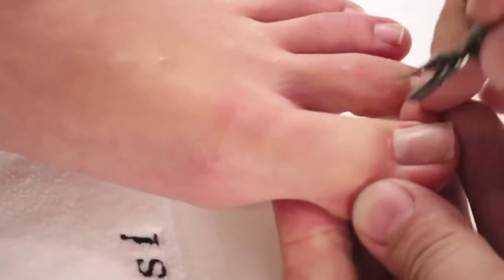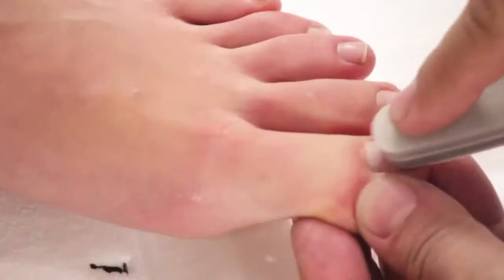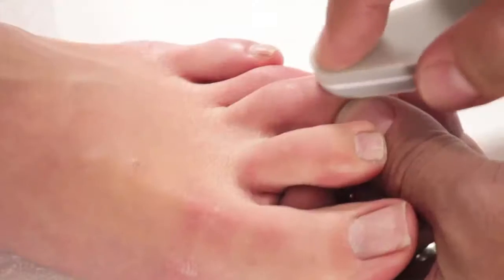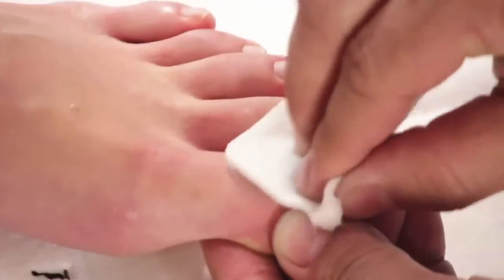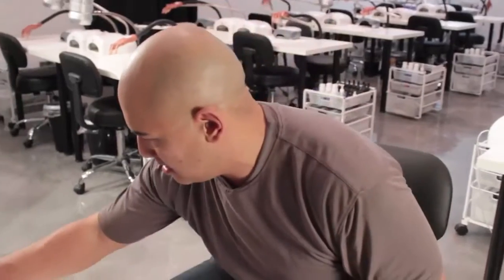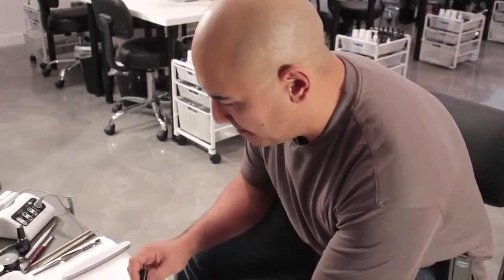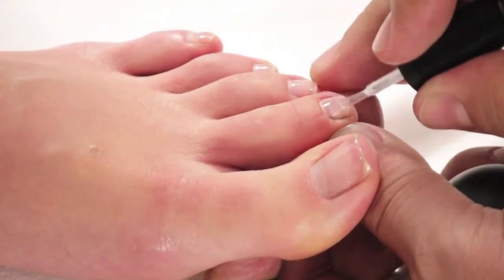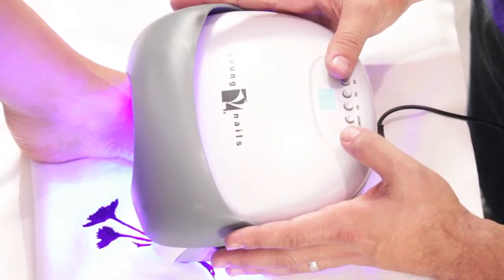Ep15 GC FrenchToes Prep